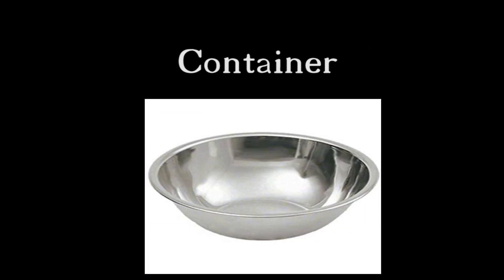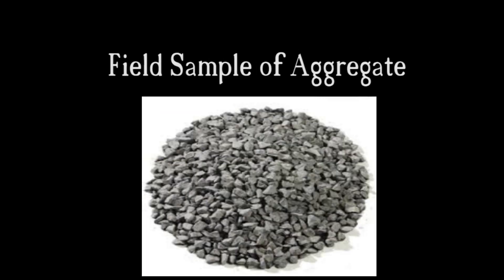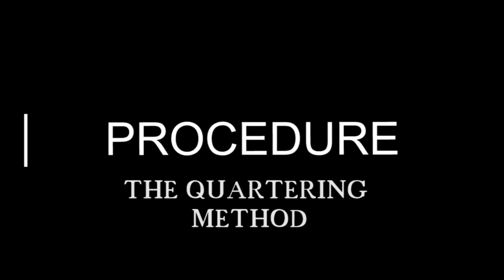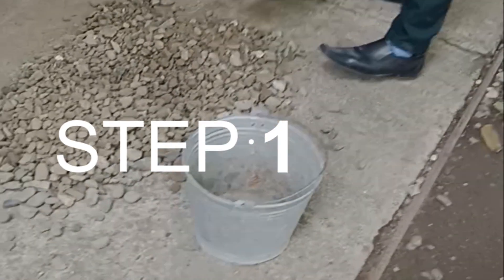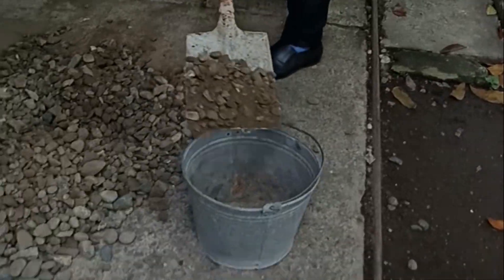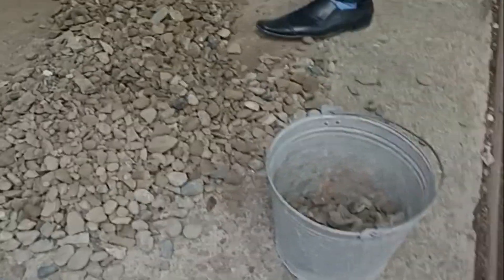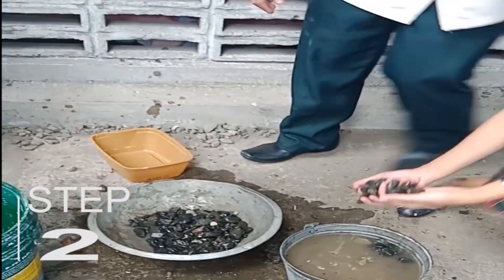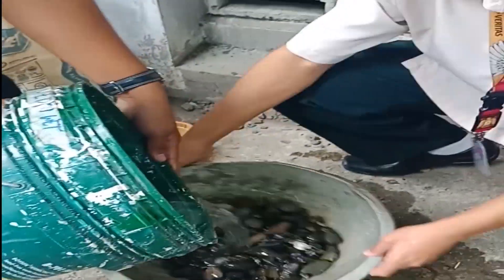Construction Materials and Testing Reducing Sample to Testing Size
Civil Engineering
Construction Materials and Testing
Materials and Testing Laboratory
Reducing Sample to Testing Sizes